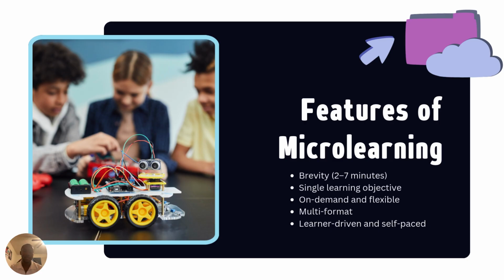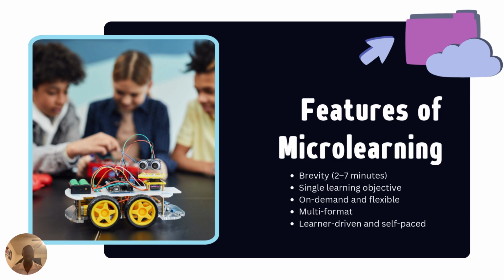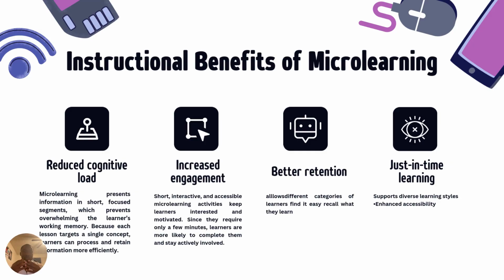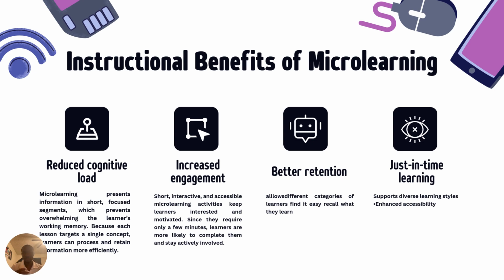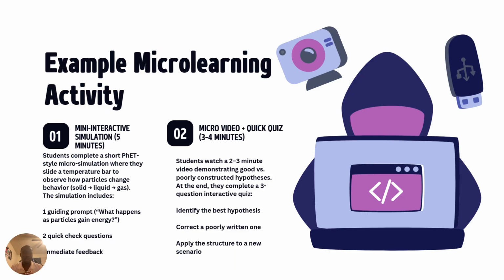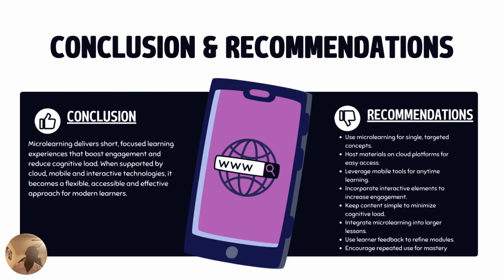Microlearning in Emerging Technology & Pedagogy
This week we explore microlearning and how cloud, mobile, and interactive technologies enhance its instructional value.
We will connect this to our ongoing discussion of interactive video and interactive learning.